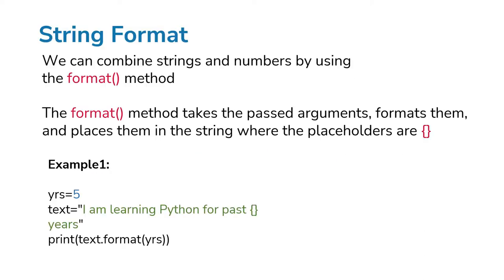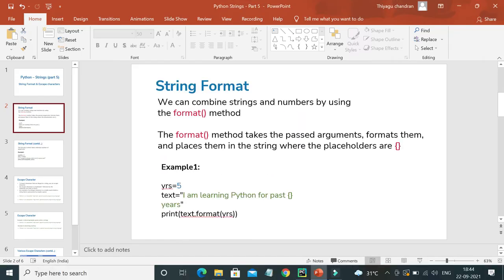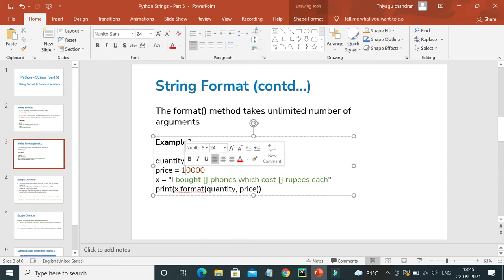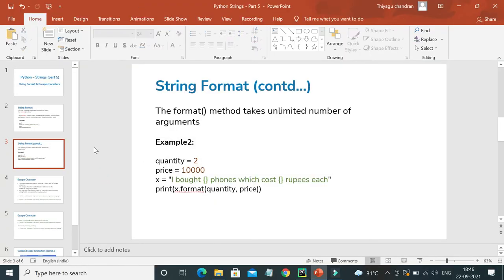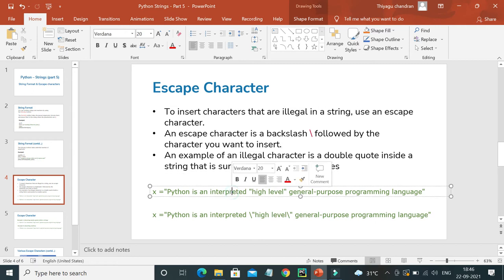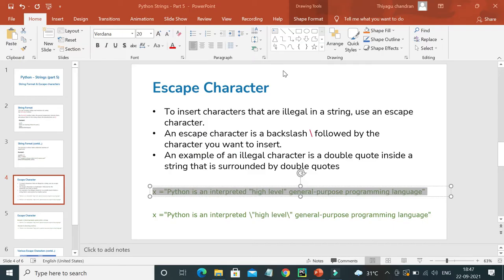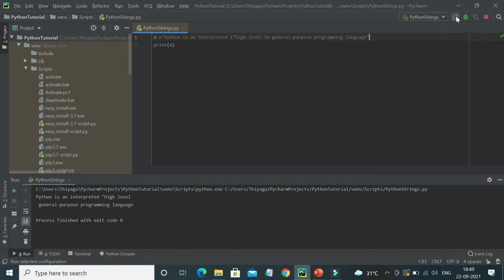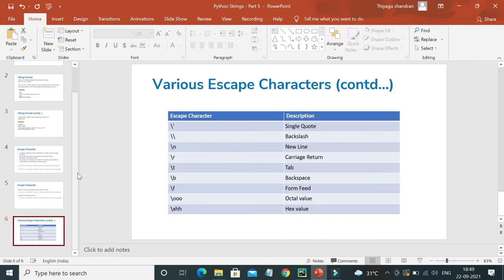Python Strings - Part 5 | String Format() | Python Beginner Tutorials | An IT Professional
This video gives a quick introduction about Python String format () method and escape characters